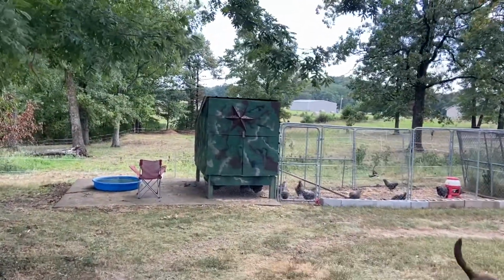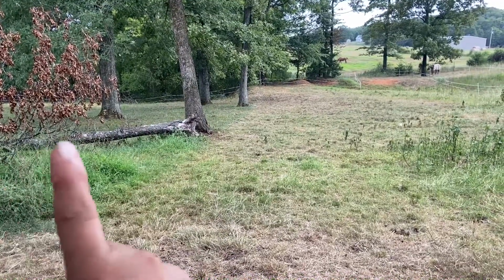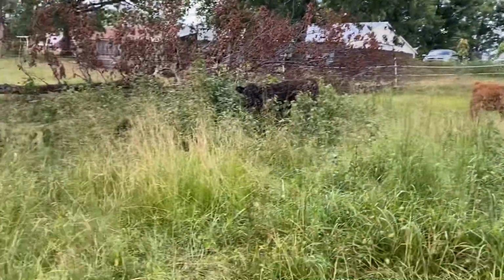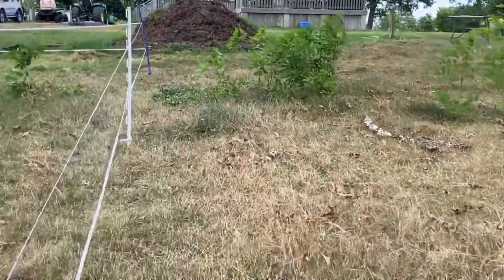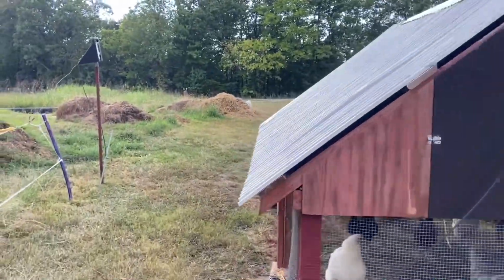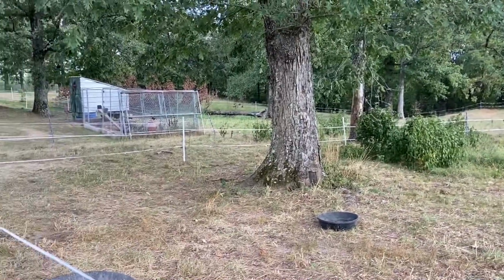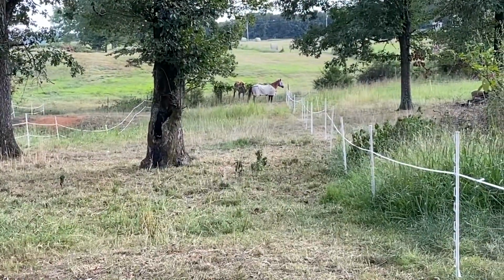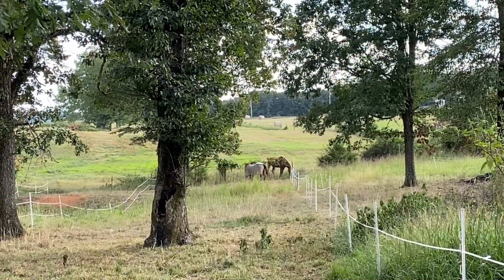I’ve been needing to do this for awhile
The calves moved yet again today. They are grass eating machines. The chickens are working their way toward the garden to work. And I’m headed out to the groom shop to do a much needed staining project.

It took many sacrifices, tears, and beads of sweat to move across the country from Oregon to this beautiful slice of heaven on earth. And I sure hope you will stay awhile and watch us build this farm into a farm that feeds our bodies as well as our souls. Please make yourself comfortable and pull up a chair in my garden, my barn, and my home.

Feed store Mountain View, AR

Deerfamy garden stool

Amazon.com: DEERFAMY Garden Stool 10.2" Width, Garden Kneeler and Seat Load Cap 350 lbs, Heavy Duty Gardening Stool with Extra Kneeling Pad, 2 Tool Pouches, Claw Gloves, Gift for Women Seniors, Brown : Patio, Lawn & Garden